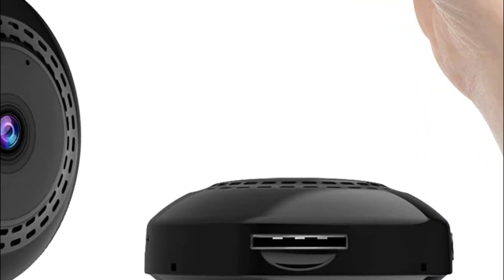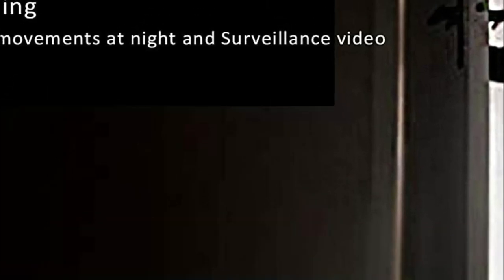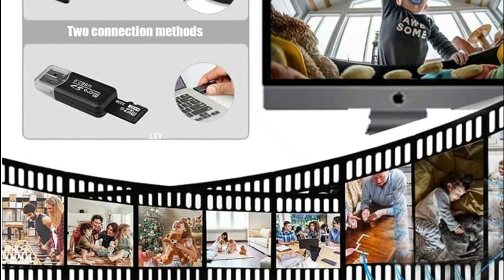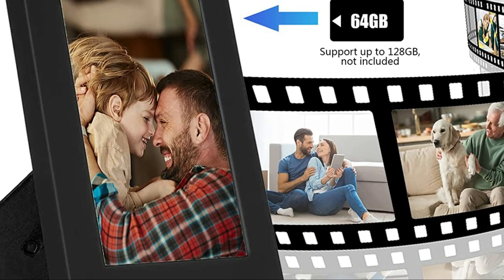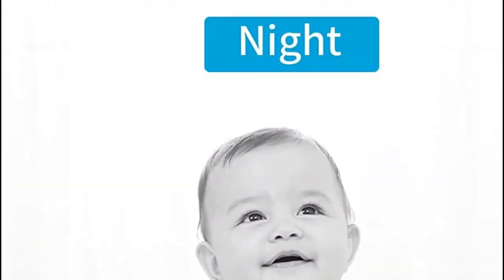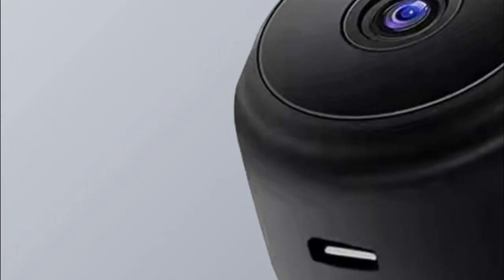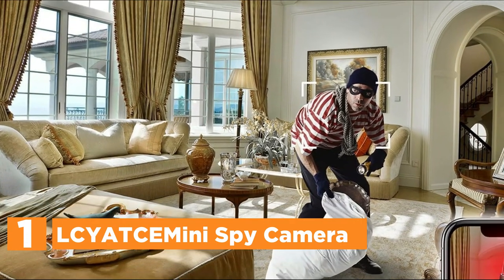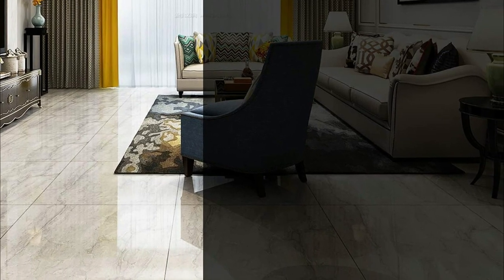Top 5 Best Nanny Cameras for Keeping an Eye on Your Little Ones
5. Jametin Mini Spy Camera 1080P Hidden Camera

4. Champlong Hidden Camera

3. TZZH Hidden Camera Clock

2. JPSR Spy Camera Hidden Camera

1. LCYATCE Mini Spy Camera